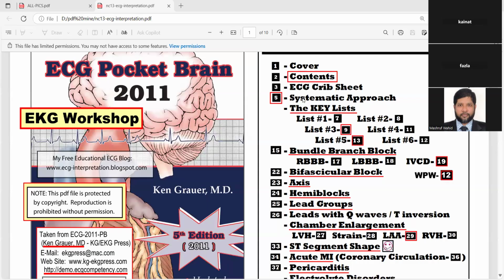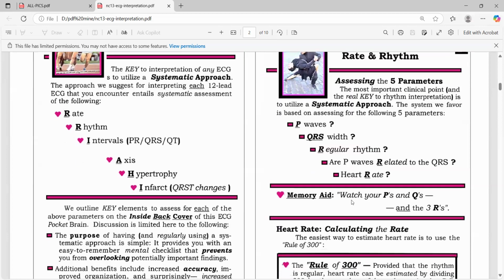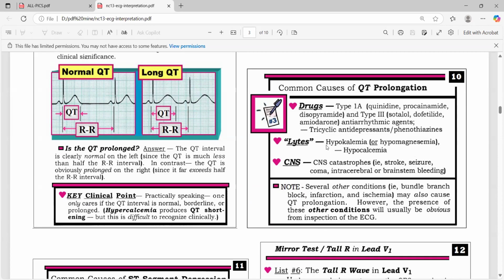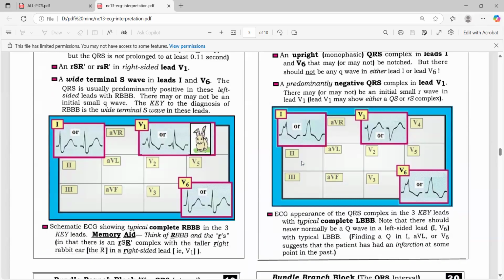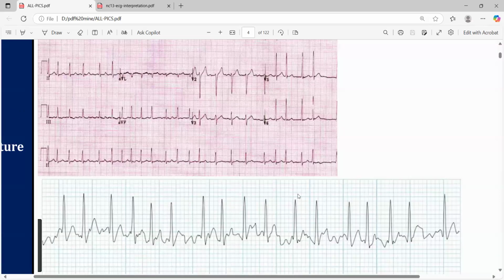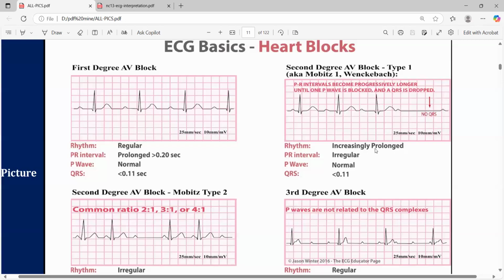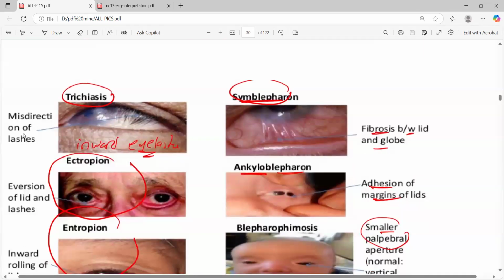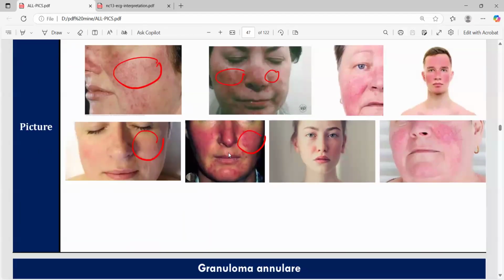CLASS 17/ PART 1/ ECG/ Extensive Course / Toronto Notes 2024